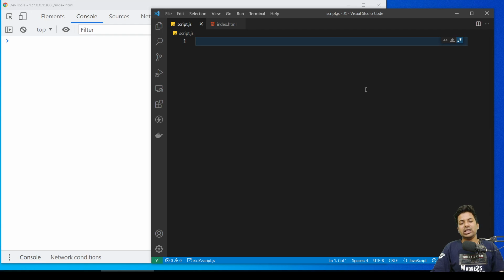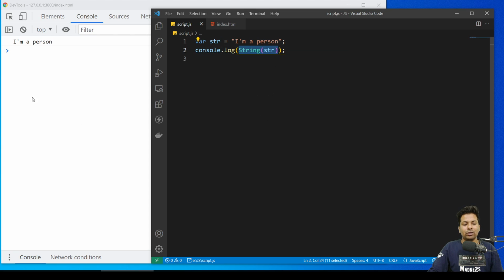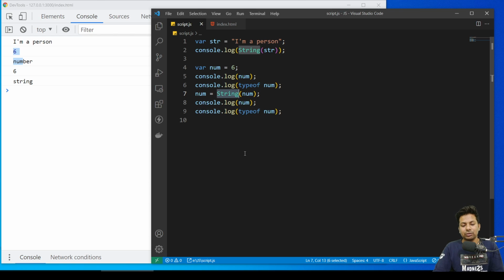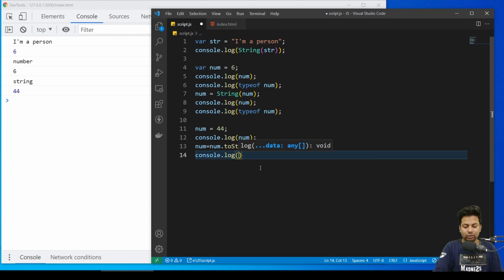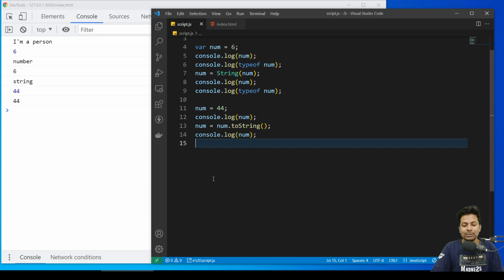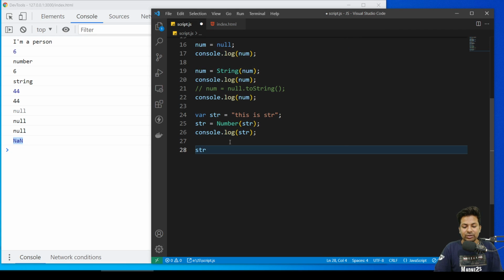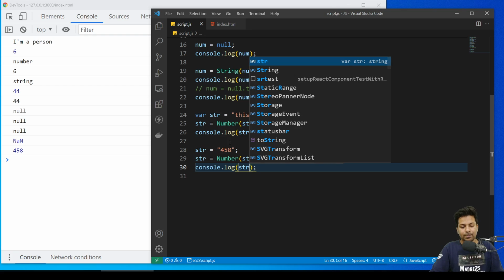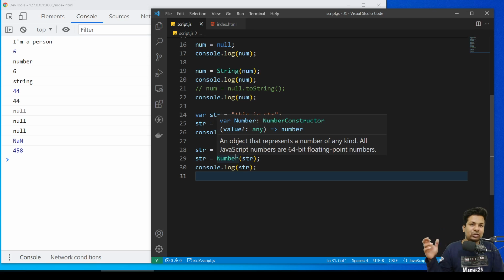JavaScript Type Conversion